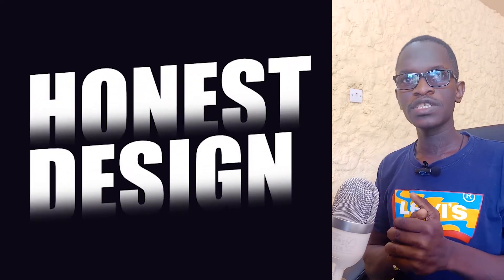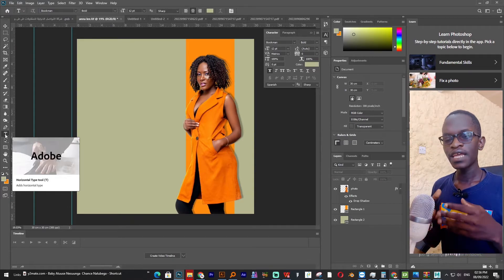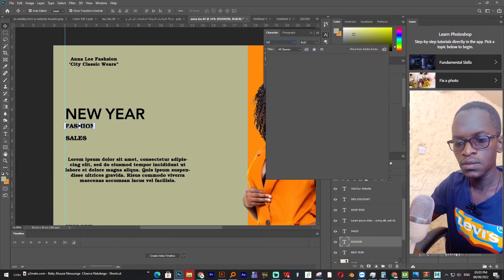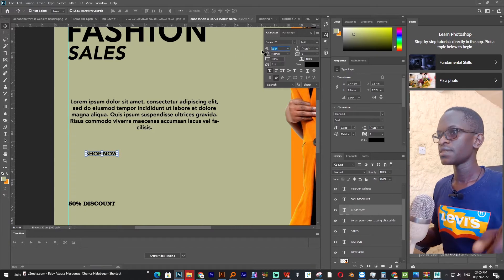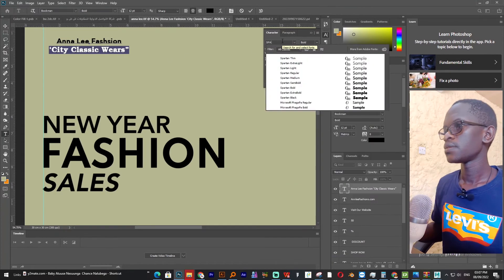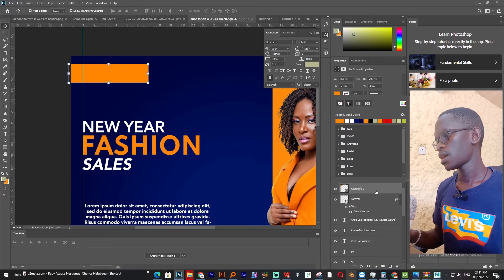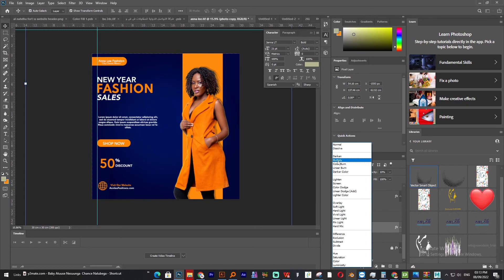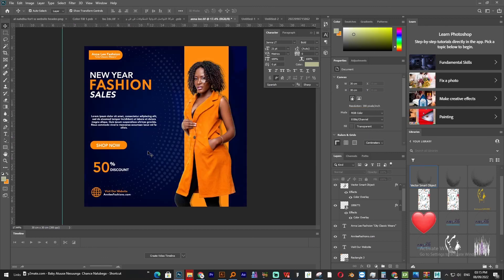Fashion Flyer or poster design for insta or social media.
There is a need for designers working online, so i made this tutorial so that you learn different techniques and skills which will help you to design faster and professionally in Adobe photoshop. This is a step by step tutorial on how to design a flyer or banner using adobe photoshop. I will provide the exercise files.